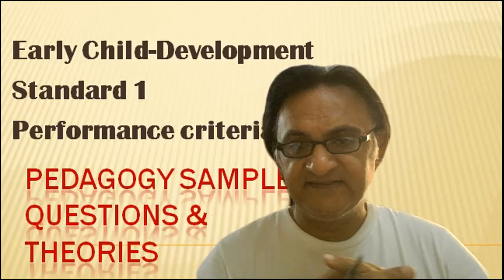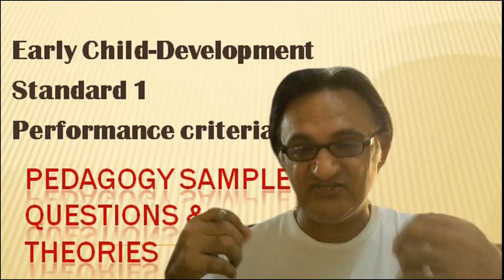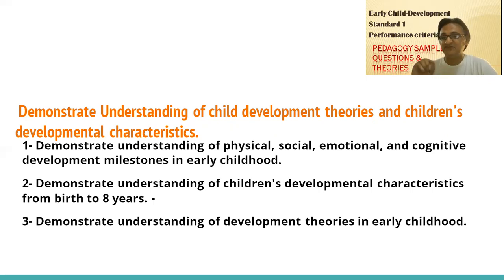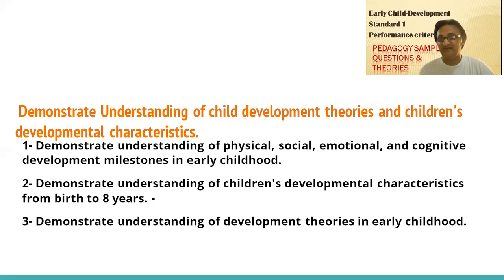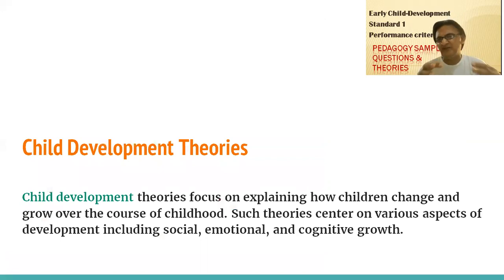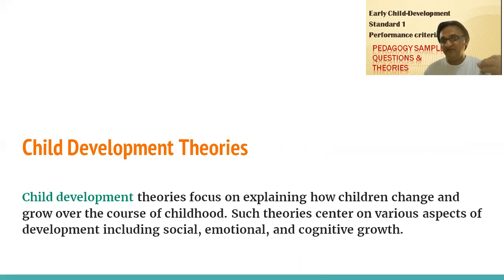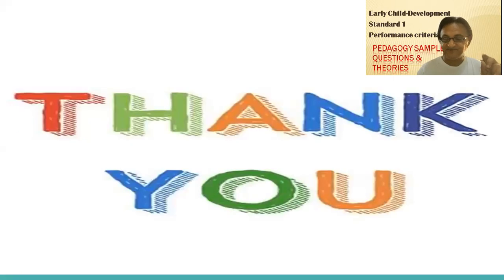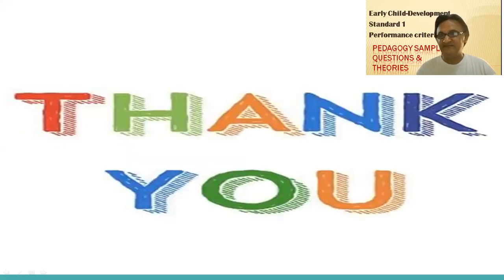002#Overview of learning theories | Important early child development theories|| ECD TLS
Standard 1-Performance Criteria 1-
- Demonstrate Understanding of child development theories and children's
developmental characteristics.
The Most important questions of Early child-development.
Early Child-development  important theories for pedagogy test.
Stages of the early child-development
Characteristics of the child-development

Stages of Child-Development

Ages & Stages by California Education